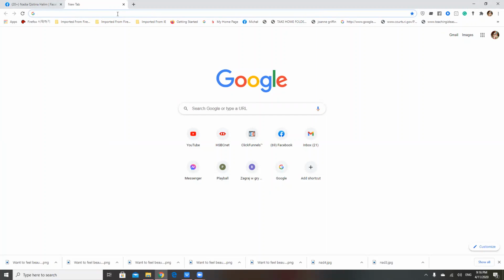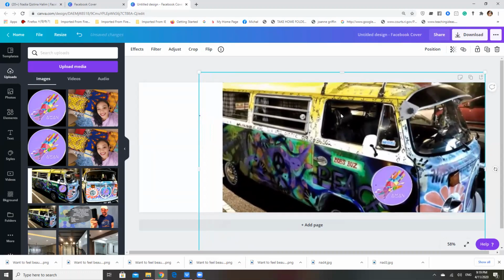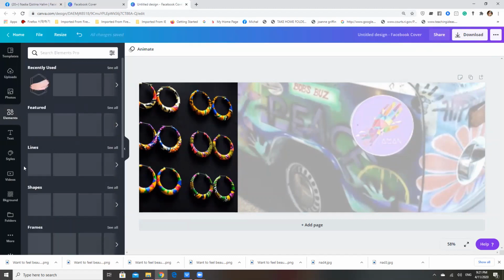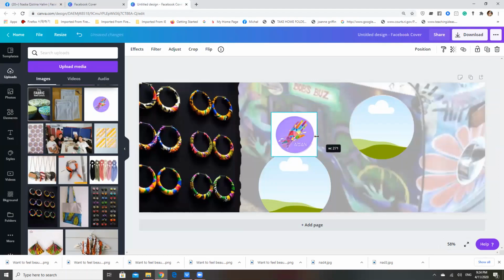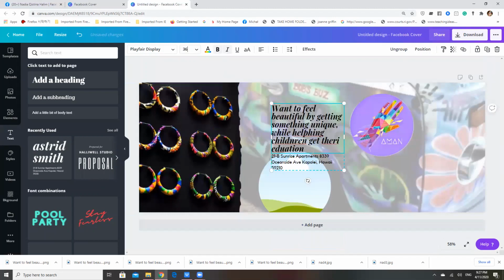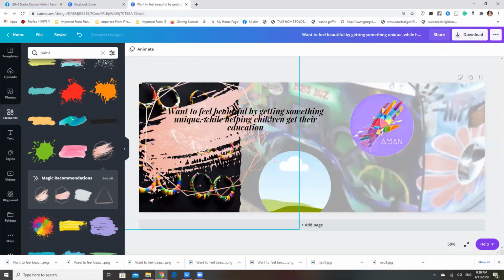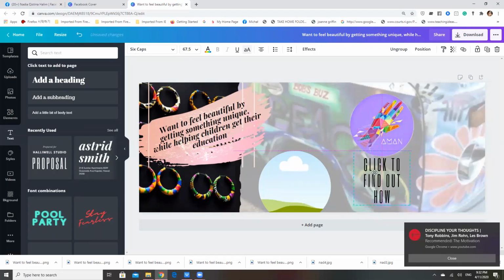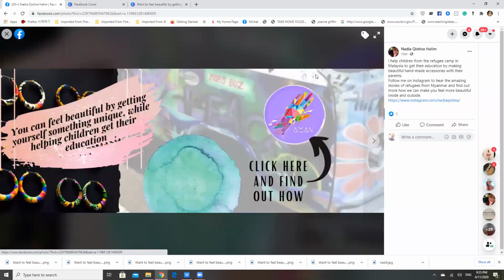1.2 - How to design the Profile Cover Photo in Canva (2020)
In this video, I will show you step by step how to create the design for the Cover Photo with the use of online software called CANVA.

Before this session, you open your free account on CANVA and open the